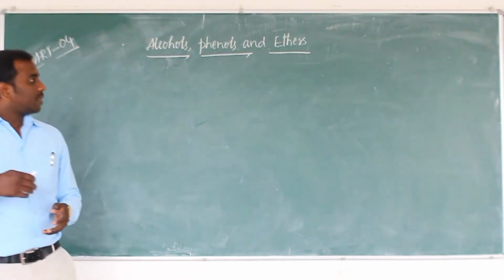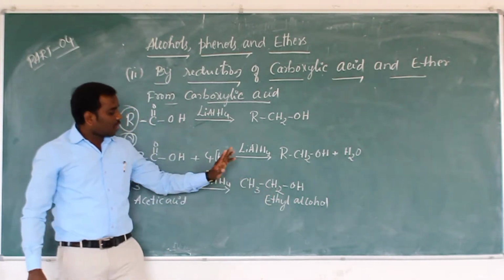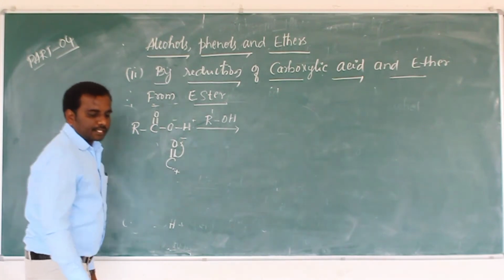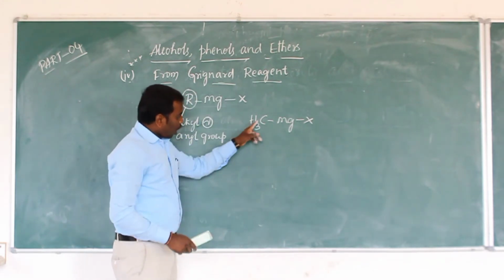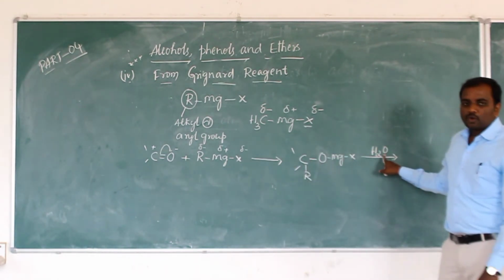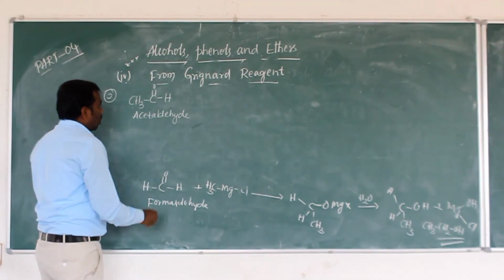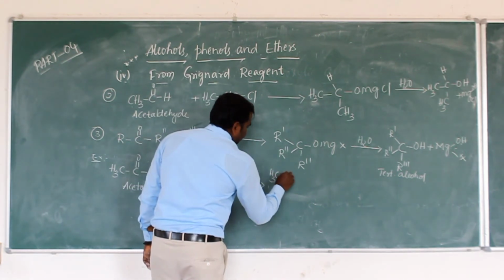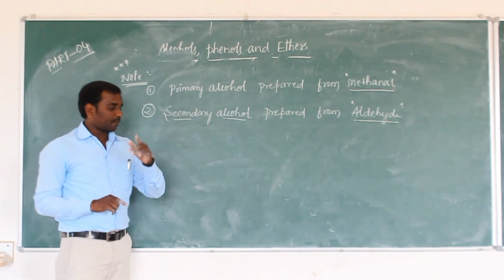II PUC CHEMISTRY - ALCOHOL, PHENOL, ETHER - PART 04